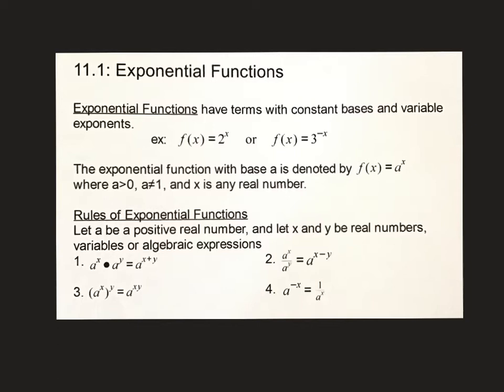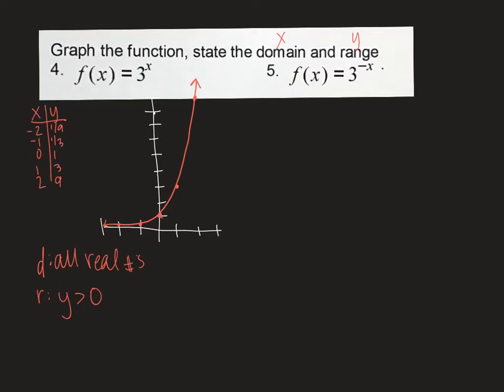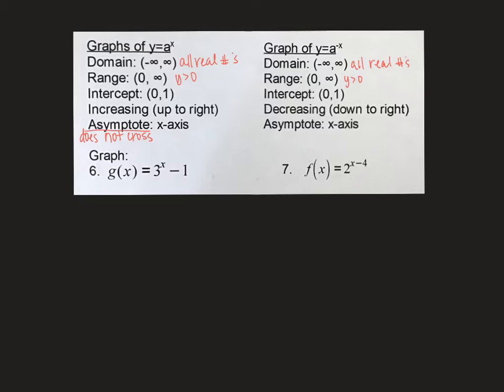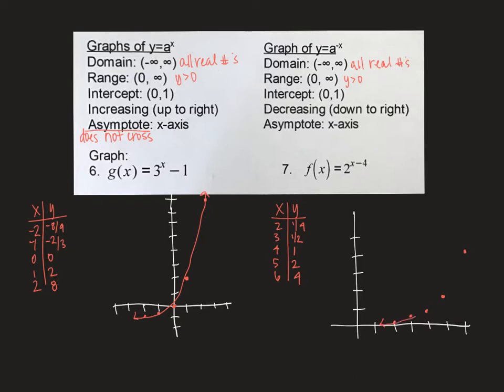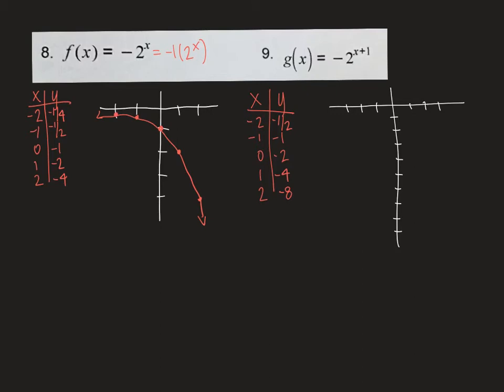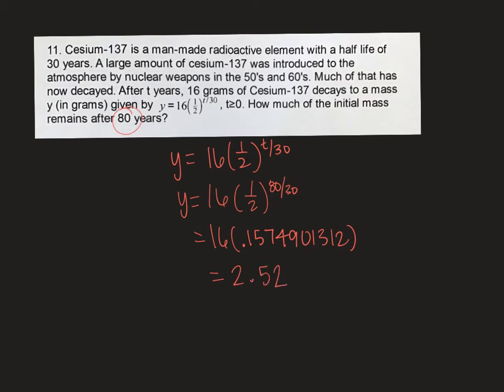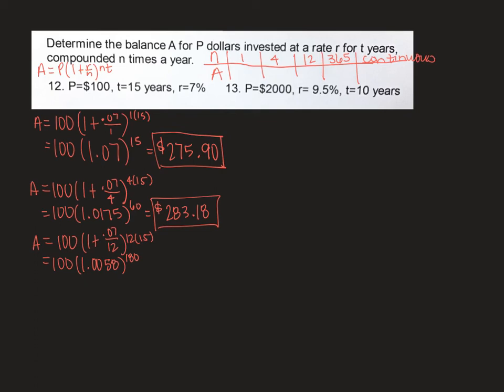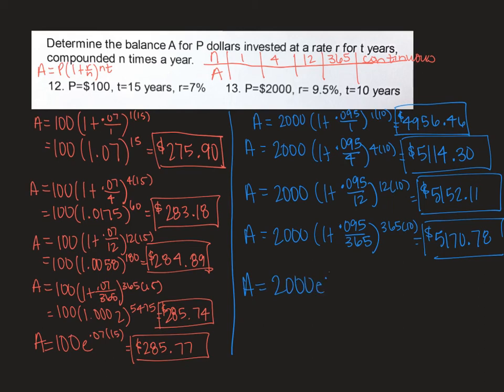11.1 exponential functions